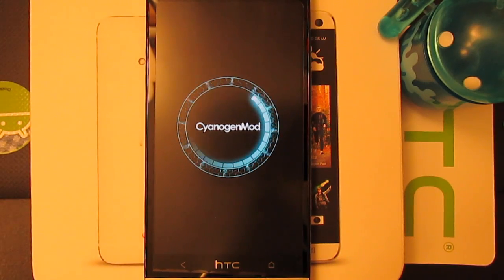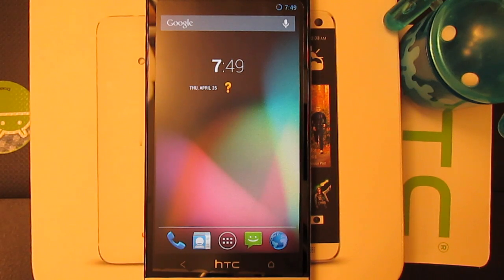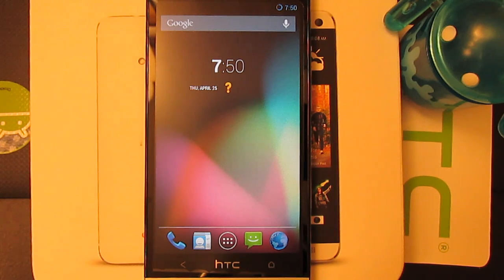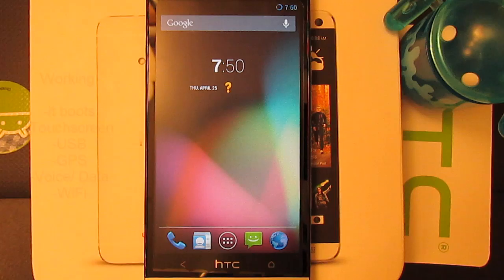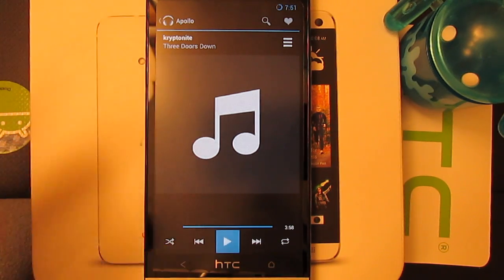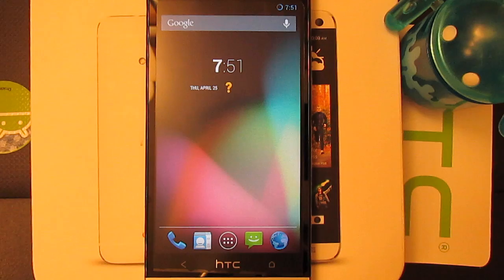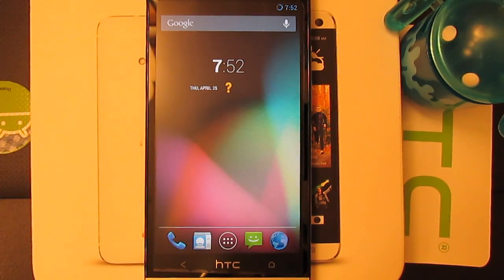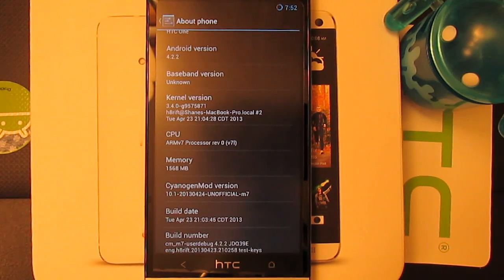Quick Look at CyanogeMod 10.1 Alpha on the HTC One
This is an alpha ROM, so use at your own risk. Still fun to flash and see Android 4.2.2 on our device though.